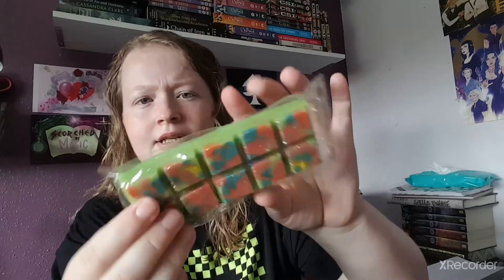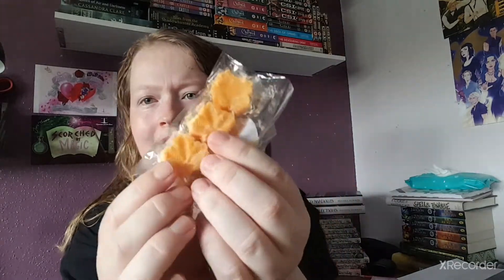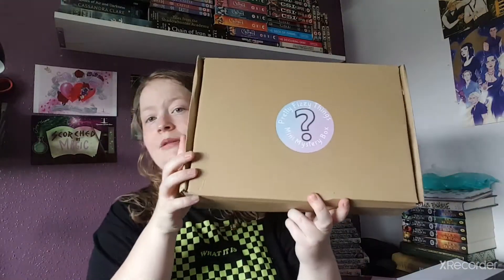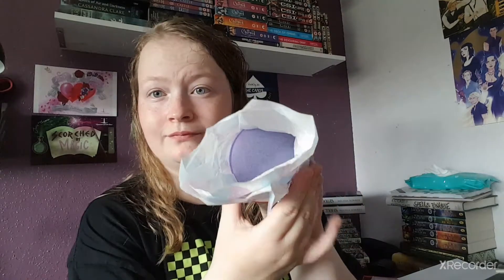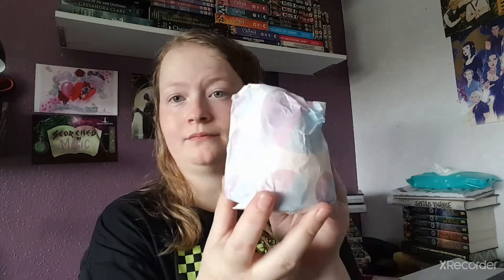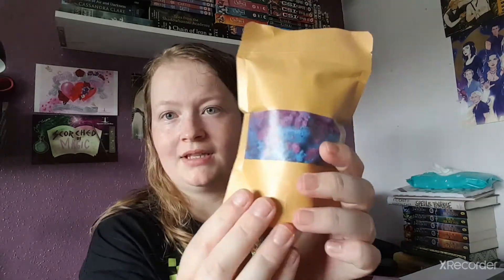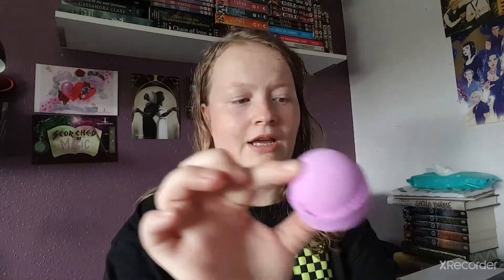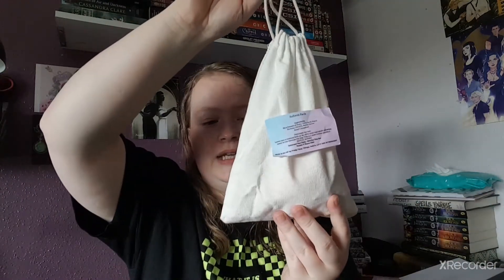Instagram Goodies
so I got myself some goodies from Instagram that I saw from other people showing on there stories and thought I want these so I grab them to show you guys.

wolf lodge candles
Etsy - wolflodgecandles